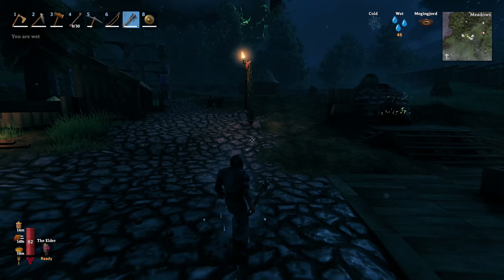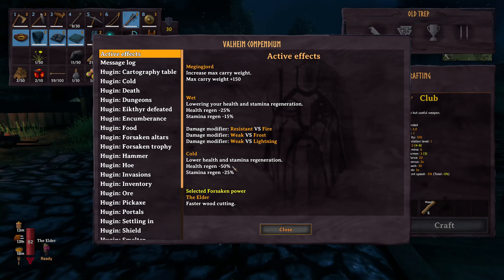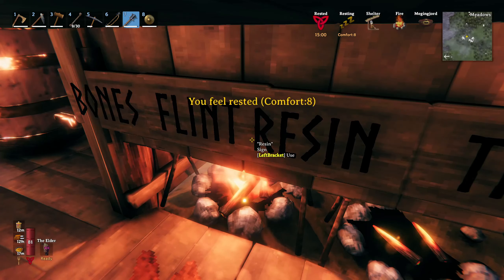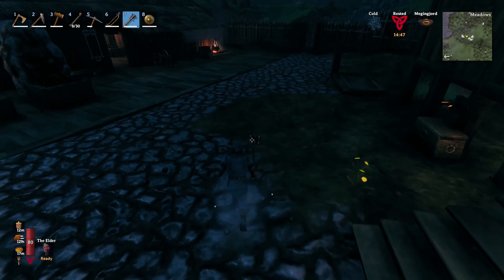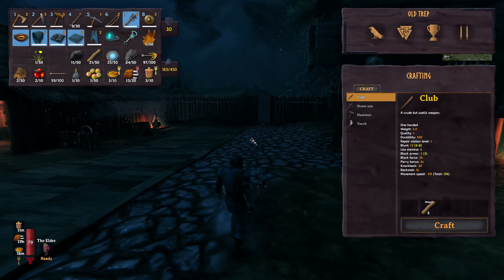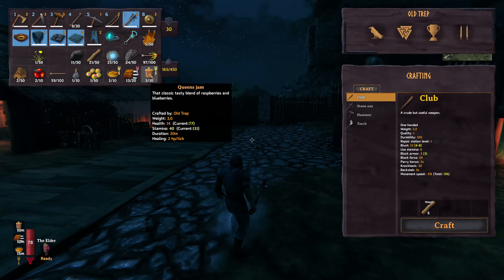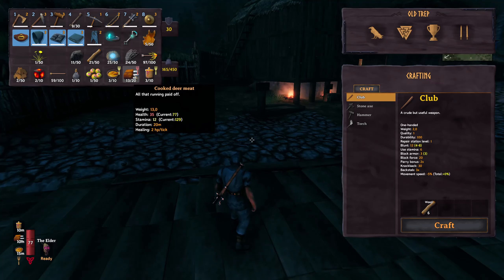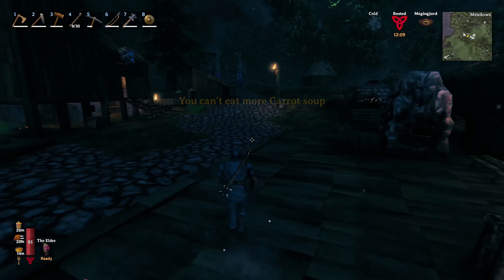Valheim Short Guide: Buffs, Debuffs and food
This video is aimed towards newer players not knowing the impact of buffs, debuffs and food on the efficiency of their character. Hopefully it will help you!